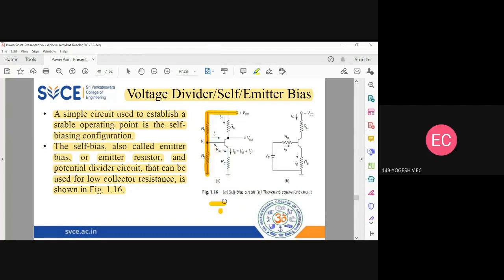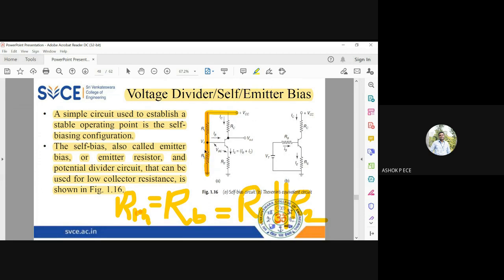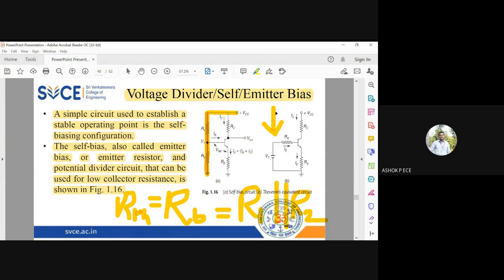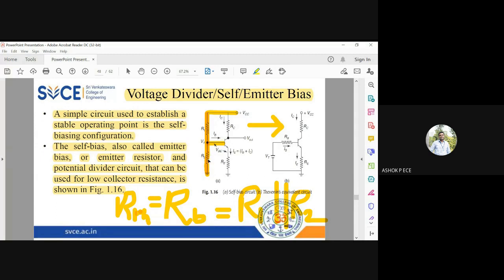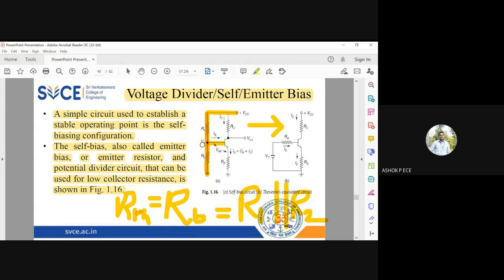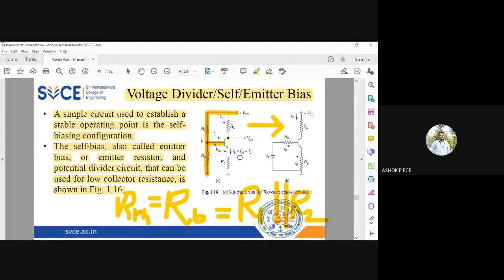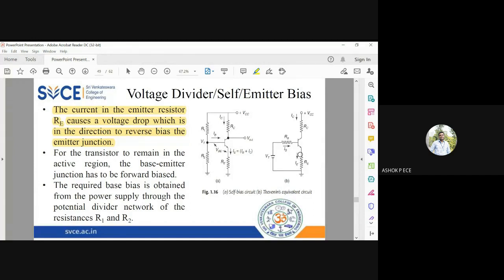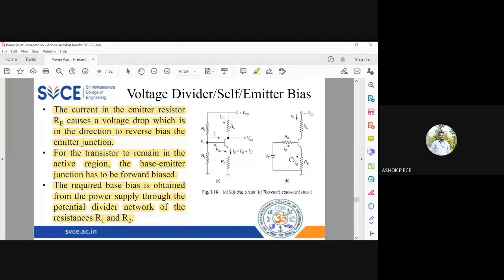ElexCkts | Lecture-47 | Voltage Divider/Self/Emitter Bias Part-2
This video clearly explains about voltage divider/self/emitter bias in bjt.